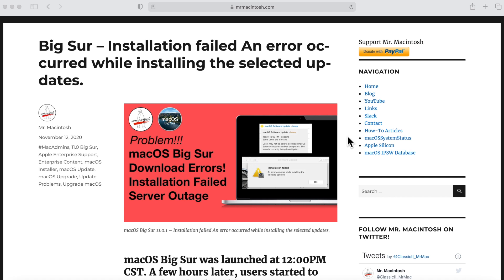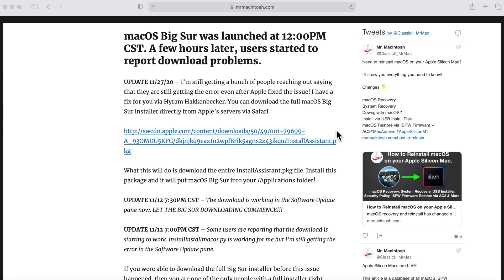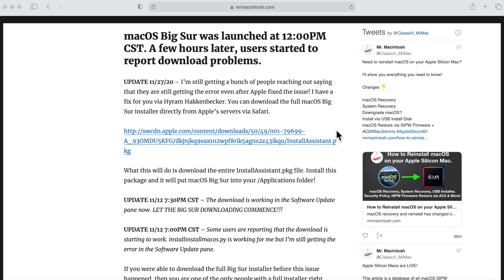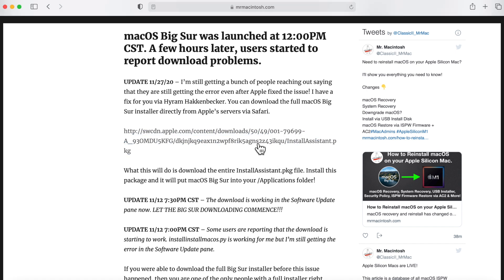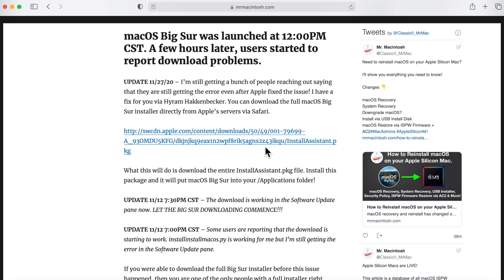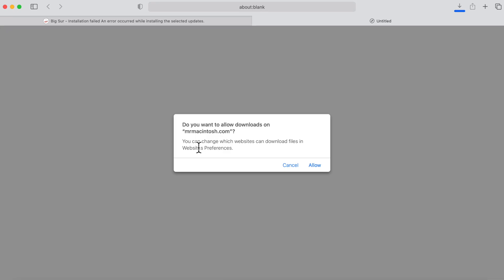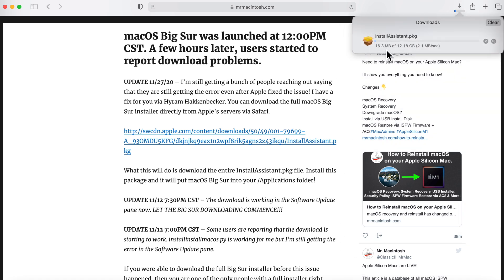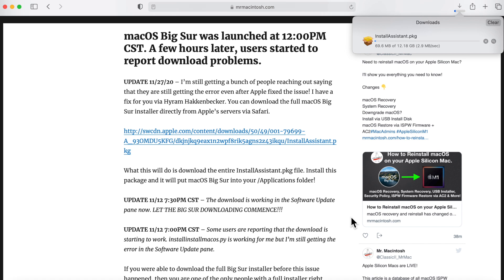UPDATE FOR macOS BIG SUR DOWNLOAD ISSUE! Installation Failed Download Problem!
UPDATE! If you still cant download macOS Big Sur even after Apple has fixed the issue, use this WORKAROUND!!!

macOS Big Sur 11.0.1 Final is LIVE! The only problem? You can't download the full installer due to an Apple Server issue! I will go over the issue and show you a workaround to get you on macOS Big Sur final until Apple fixes the issue.

UPDATE 11/12/20 11:PM CST - The download issues look to be cleared up now! Let the Big Sur Downloads continue!

Trying to download macOS Big Sur getting download error.

Installation failed
An error occurred while installing the selected updates.

Mac App Store macOS Big Sur Download error problem.

macOS Mojave and Catalina Big Sur download problem
curl: (22) The requested URL returned error: 403 Forbidden
Could not replicate Command '[u'/usr/bin/curl', u'-fL', u'--create-dirs', u'-o', u'./content/downloads/50/49/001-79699-A_93OMDU5KFG/dkjnjkq9eax1n2wpf8rik5agns2z43ikqu/InstallAssistant.pkg', u'--compressed', ' returned non-zero exit status 22